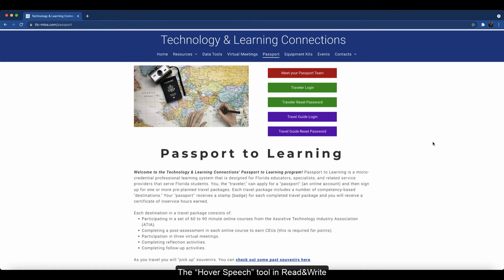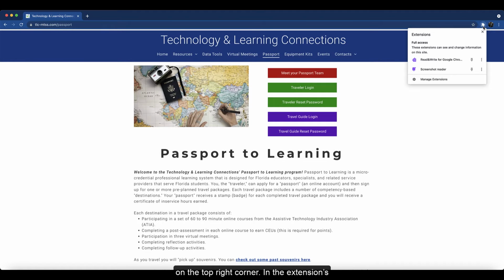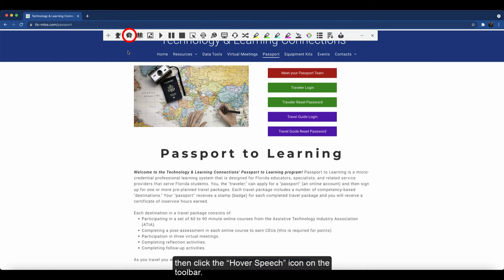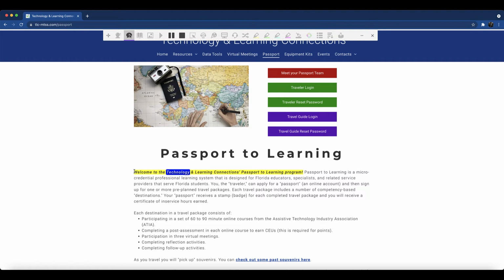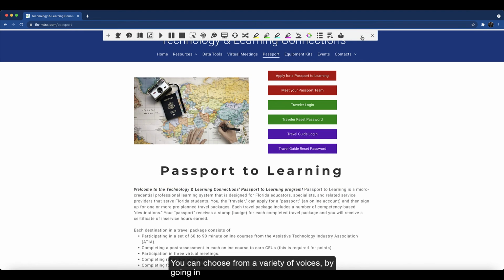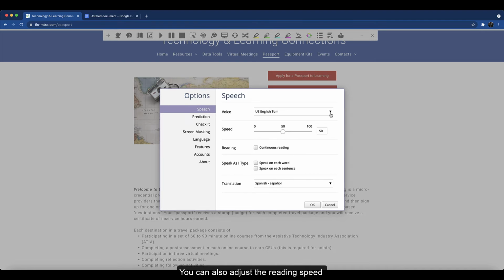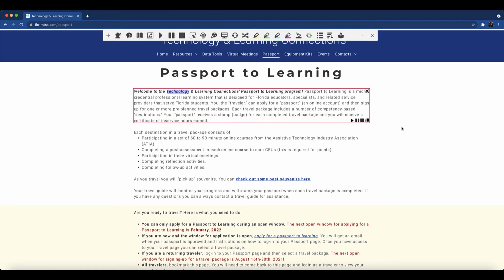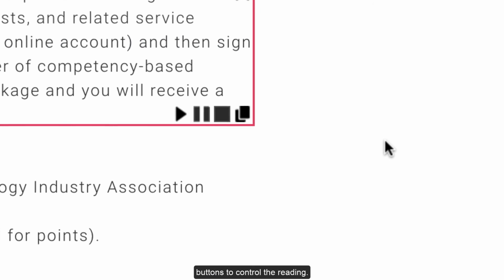AT & UDL Loan Library - Tips and Tricks - ReadandWrite HoverSpeech ScreenshotReader